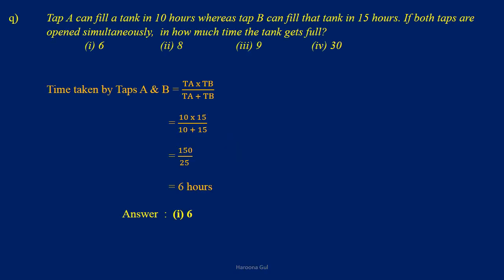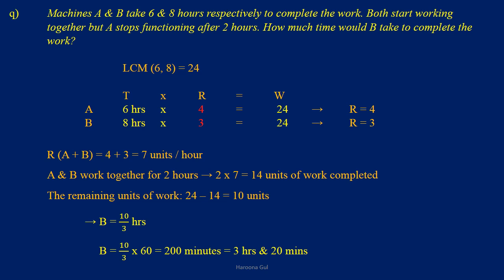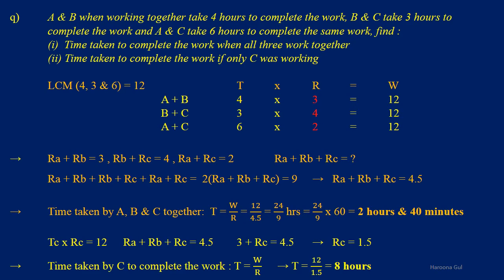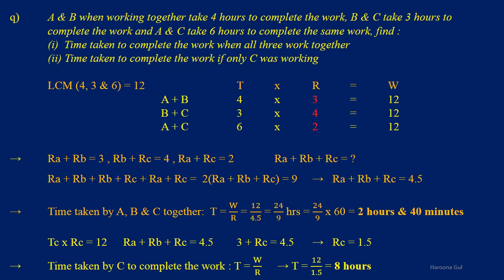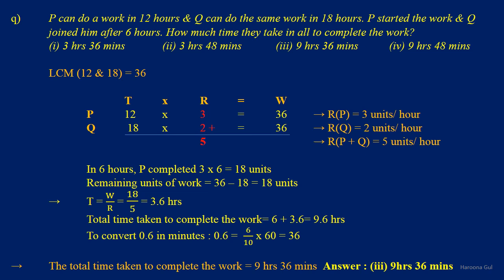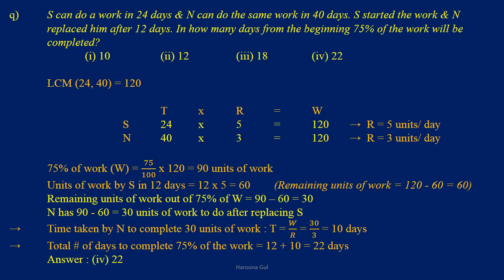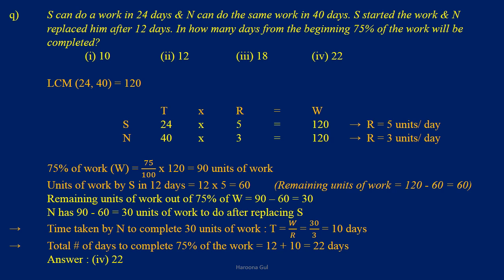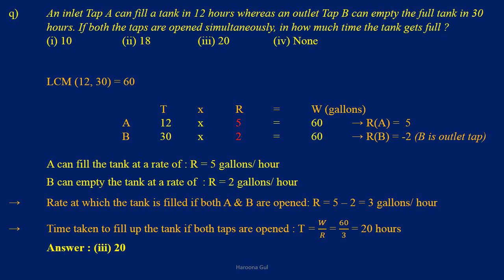Time & work ii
The video includes middle-level difficulty questions. You are going to love the tips mentioned & tricks used in solving the questions :)